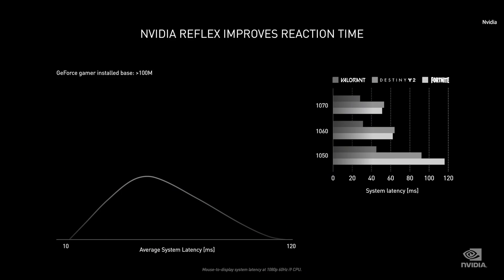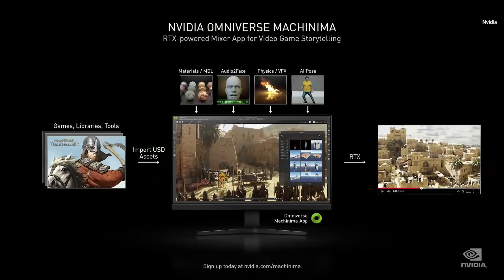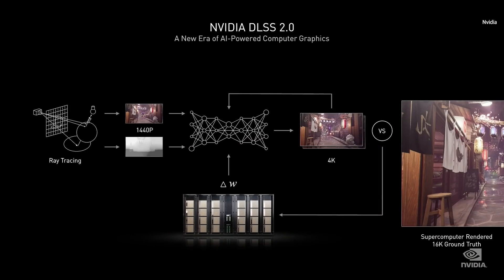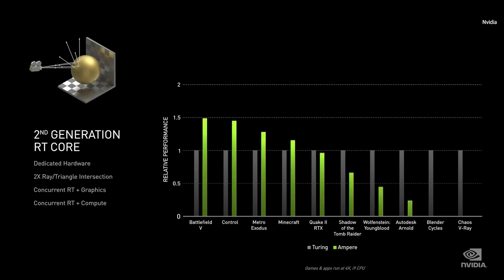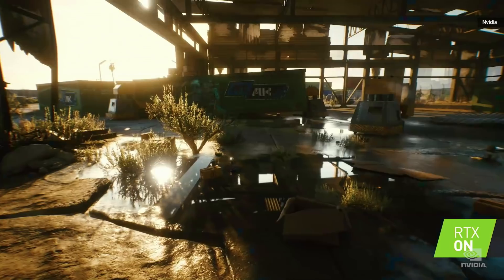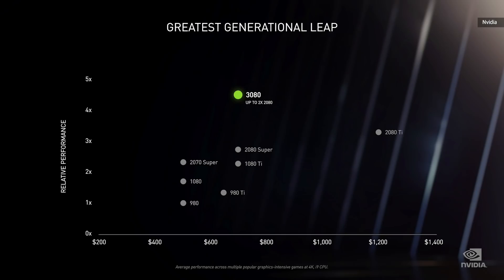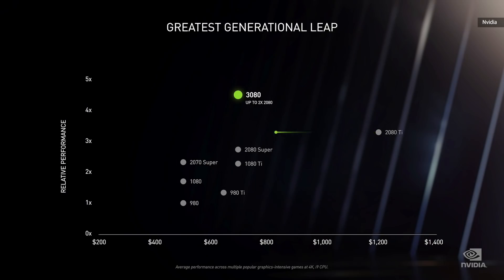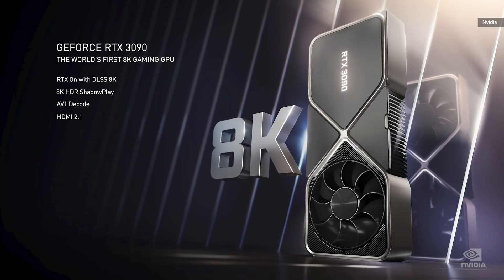Nvidia's GeForce Special Event in 10 minutes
Nvidia just showed off its new line of RTX GPUs; the 3070, 3080, and 3090.